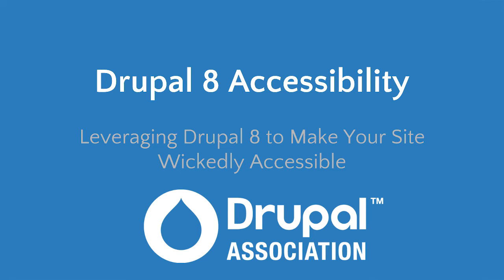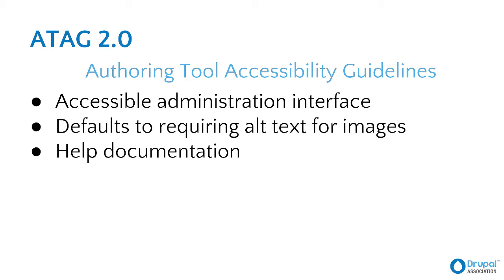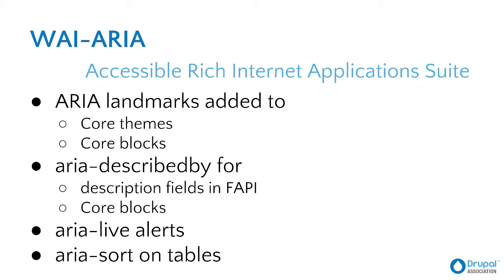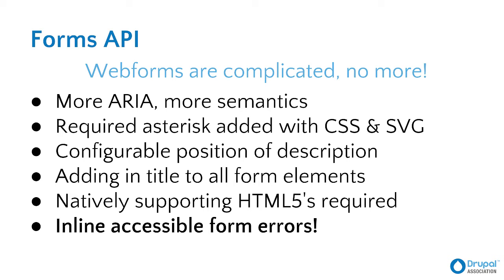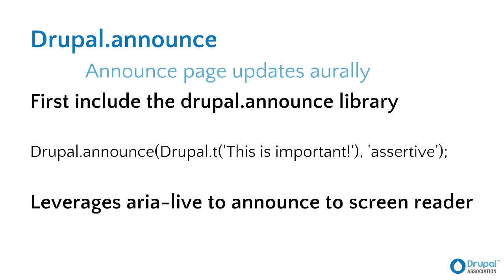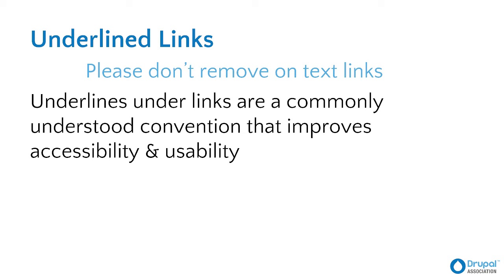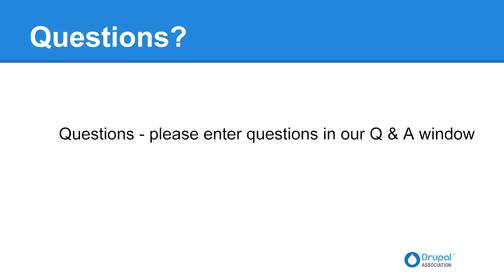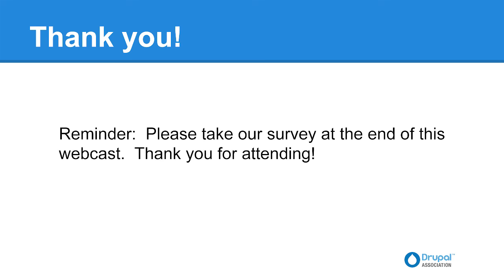Drupal Association Presents: Leveraging Drupal 8 to Make Your Site Wickedly Accessible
Learn new practices for resolving barriers with CSS display:none;
Introduction of WAI-ARIA & HTML5
Improvements to webform errors